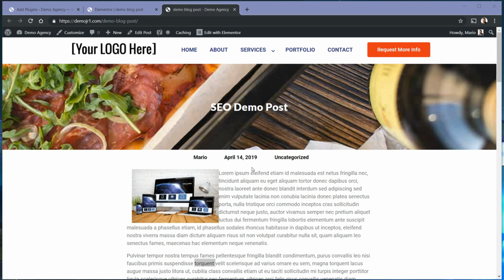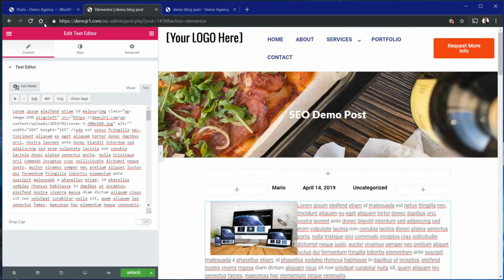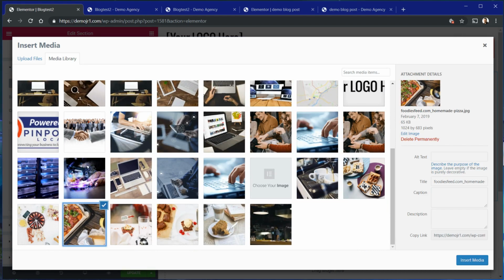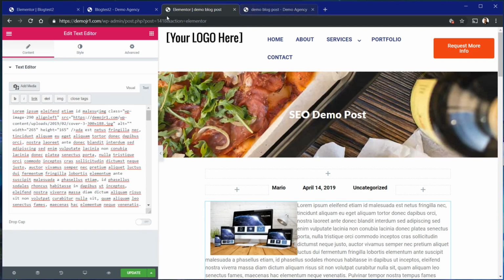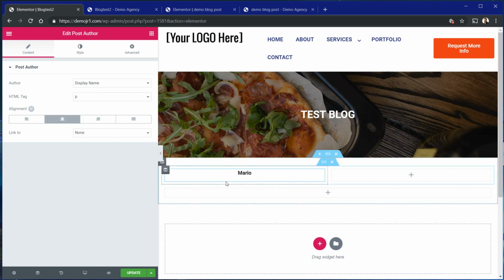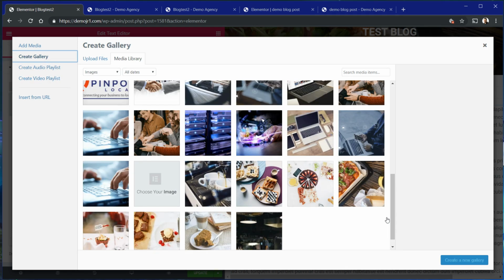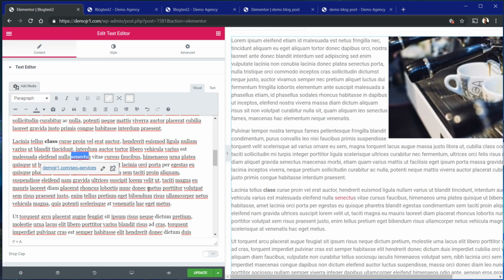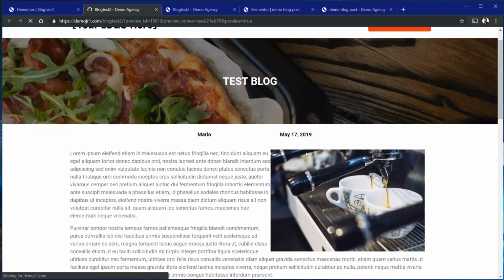Create A Blog Post Part 1